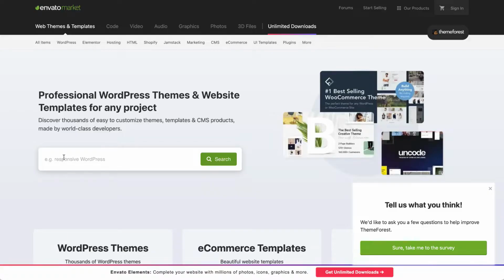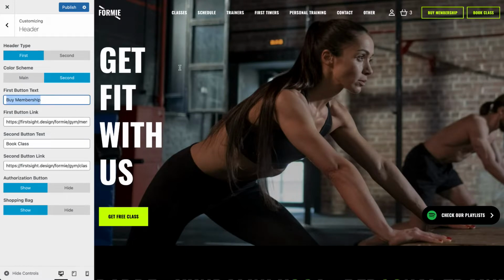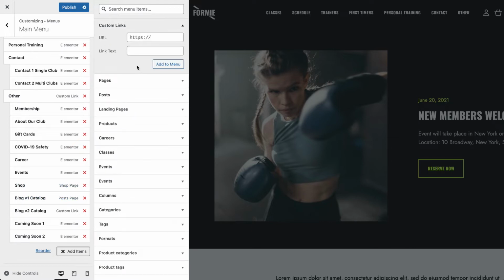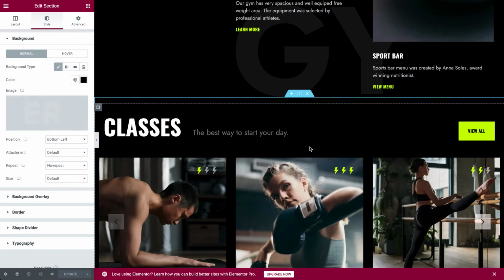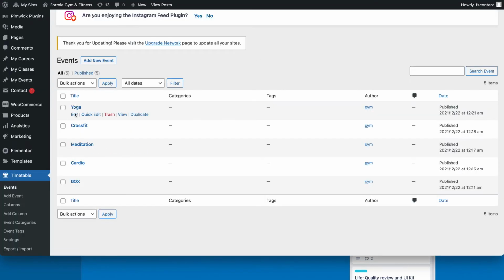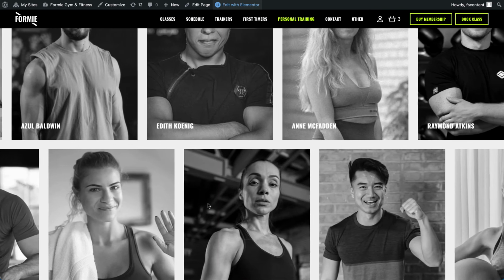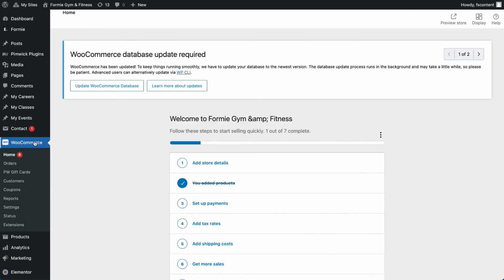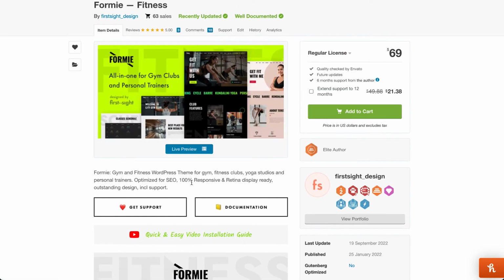How to Create a Fitness, Gym, Sport & Trainer Website + Schedule in 2024 | Formie WordPress Theme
How to Create a Gym & Fitness Website + Schedule in 2024 | Formie Fitness WordPress Theme
In this video I will show you how to create a website for gyms, fitness studios and personal coaches using premium WordPress theme from Themeforest. No coding skills required.

00:00 Intro
00:24 Formie Fitness WordPress Theme
01:45 Installation Guide
03:47 Demo Install
05:23 Customizer
05:40 Change Logo
07:25 Change Font
07:57 Change Color Scheme
08:25 Social Media Icons
09:00 Header Options
10:28 Page Headings
12:13 Blog Catalog Options
12:54 Single Career
13:35 Contact Forms, Popups
16:00 Single Class
16:38 Single Event
17:04 Footer Options
17:30 Global Icons
17:55 Menus
21:00 Widgets
22:56 Edit Homepage
33:00 Edit Classes Pages
37:26 Edit Schedule
40:19 Edit Trainers
43:40 Edit First Timers
46:02 Edit Personal Training
48:02 Edit Contact
51:15 Edit Membership
52:54 Edit Careers
54:26 Edit Events
55:30 Shop
58:25 Gift Card Product
59:21 Blog
01:01:05 Coming Soon
01:01:48 Instagram
01:04:57 Documentation & Support

💥 Where to buy a domain name? Namecheap